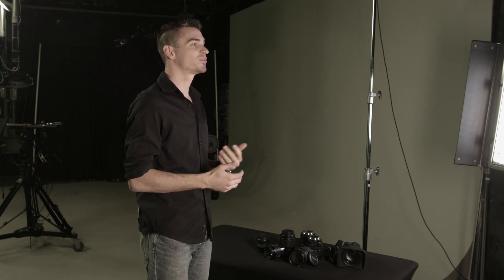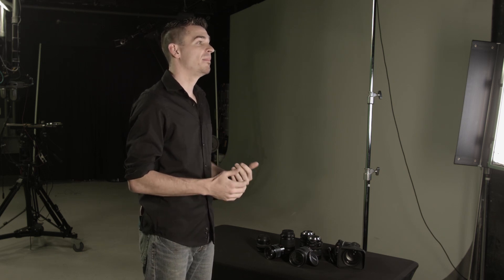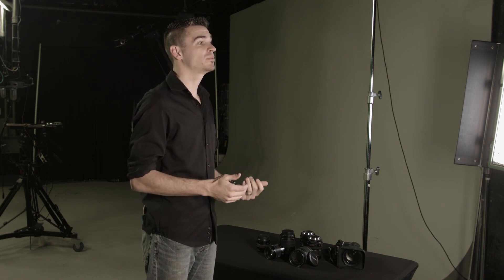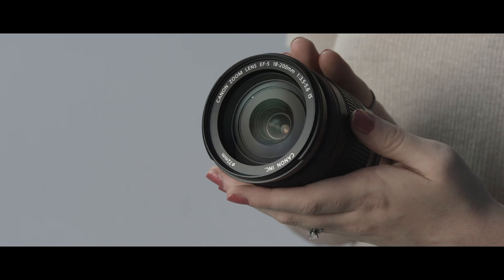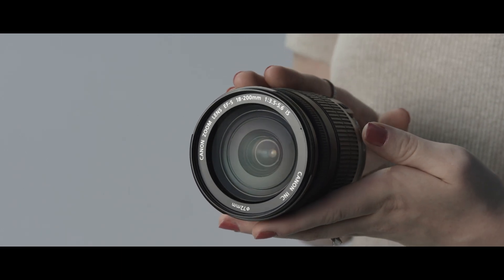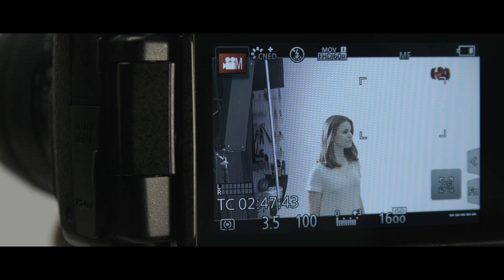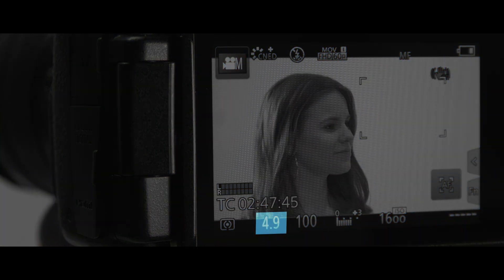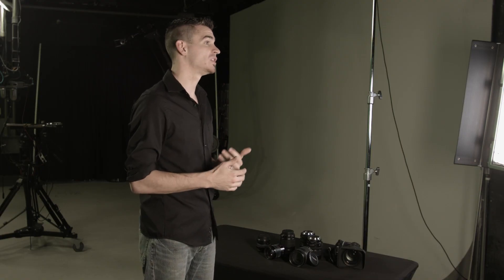Understanding Camera Lenses by Broadcast Beat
In this episode you will learn the various types of camera lenses and how to use them.  This tutorial is for beginners and teaches the basics of lens markings, aperture, focal length, depth of field and much more.